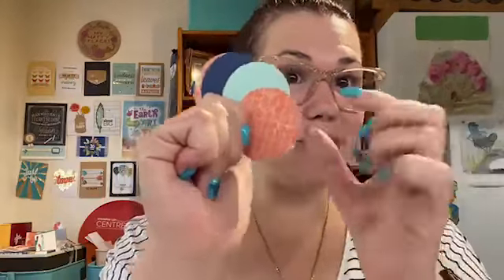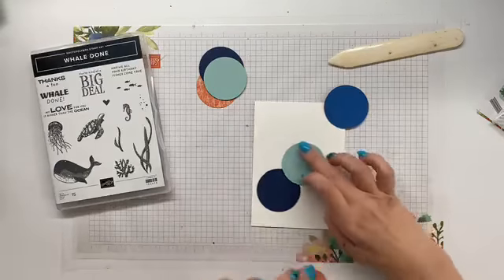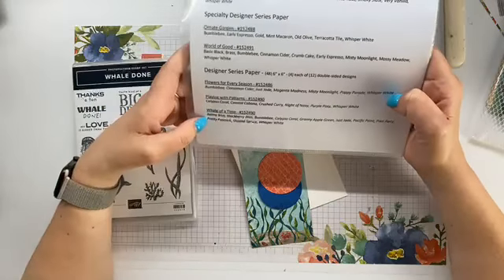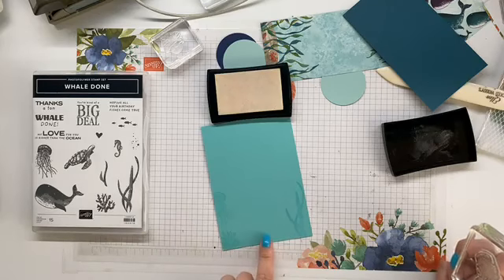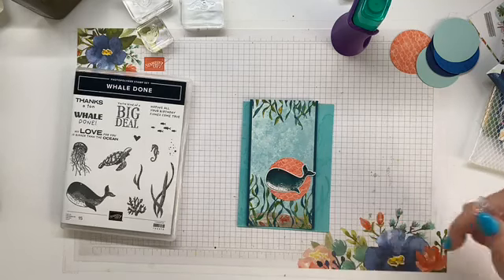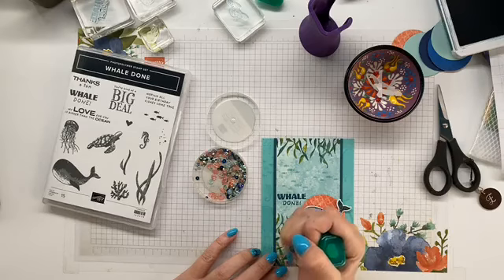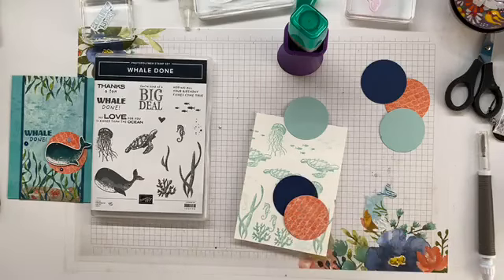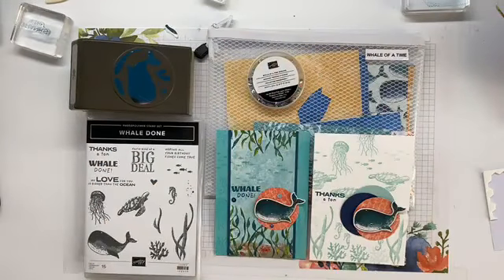Stampin’ Up! Whale Done and Whale of a Time Use It Up Card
S H O P for Stampin’ Up! products used in this project

This is a Facebook Live replay so I am chatting with the people who were watching LIVE